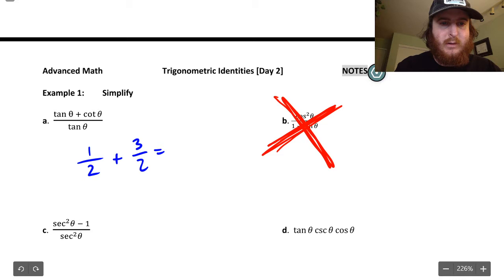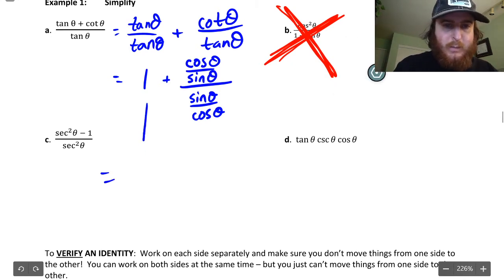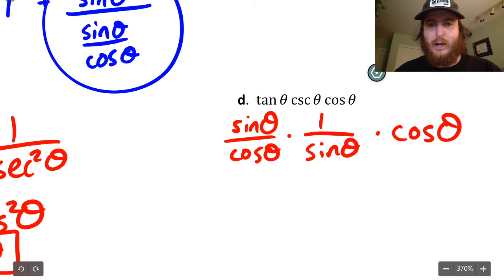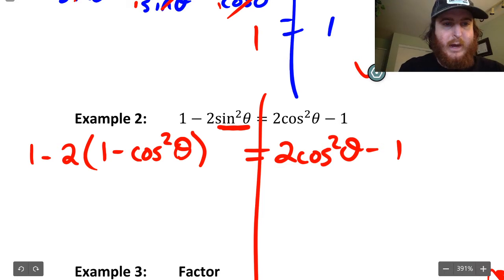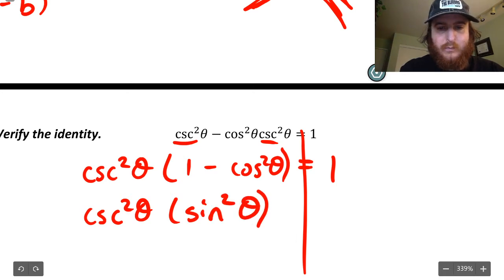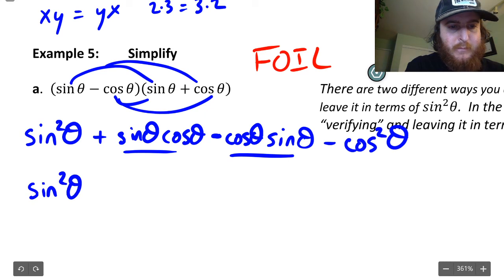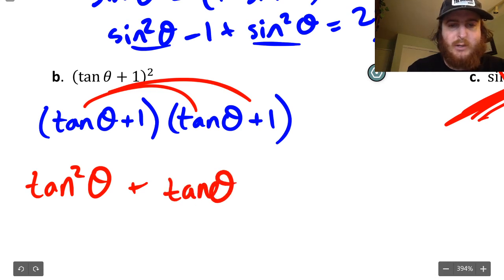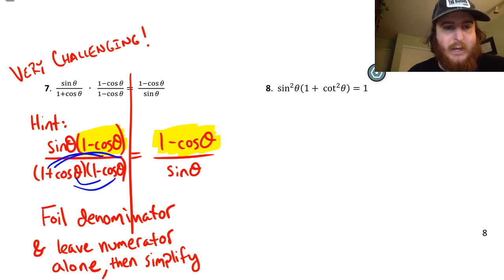Trig Identities Bonus Video 2